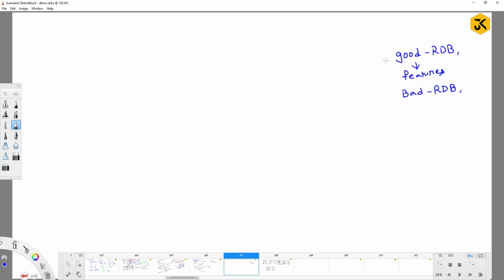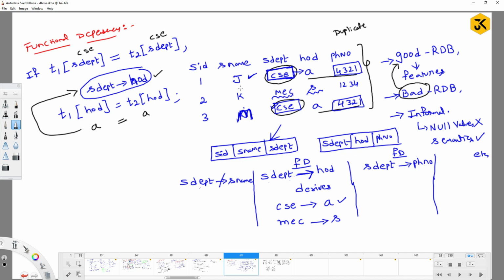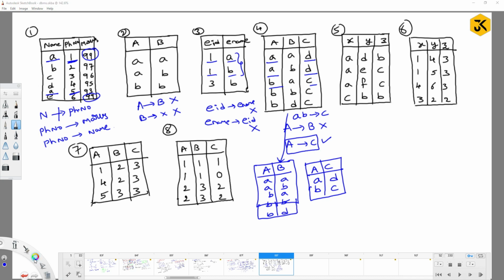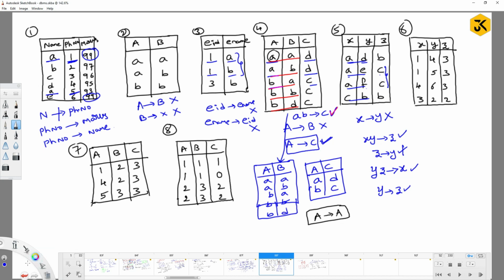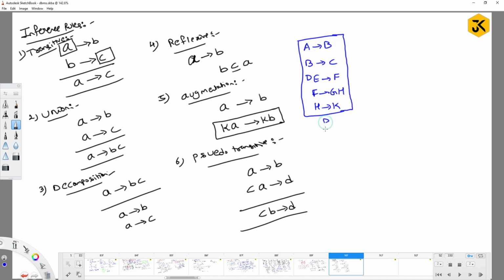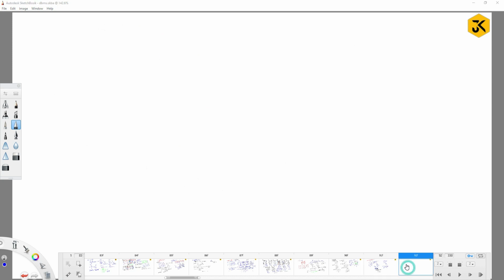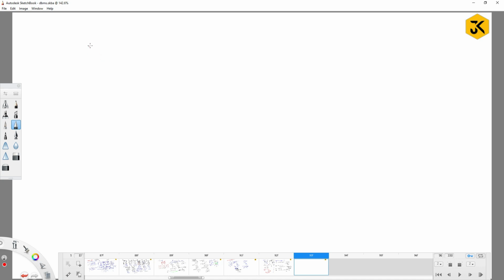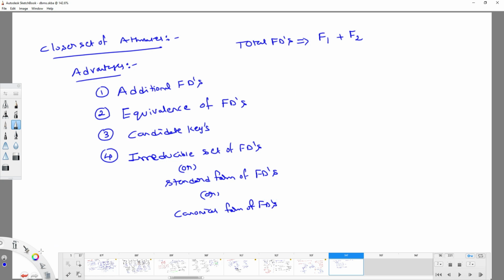45| DBMS | Functional Dependencies | Inference Rules | Closure Sets with Examples | Candidate keys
Dive into the core concepts of functional dependencies in database design with this comprehensive tutorial. In this video, we cover everything from the basics to advanced topics, including inference rules, closure sets, candidate keys, and the advantages of functional dependencies. With clear explanations and practical examples, this video is perfect for anyone looking to enhance their understanding of database management systems.

🔍 What You'll Learn:

Functional Dependencies: Understand what functional dependencies are and why they are crucial for database design.
Inference Rules: Learn the rules of inference and how they apply to functional dependencies.
Closure Sets: Step-by-step guide on calculating closure sets with practical examples.
Candidate Keys: Identify candidate keys and their role in database normalization.
Advantages of Functional Dependencies: Explore the benefits of using functional dependencies in your database projects.
📚 Why This Video Matters:
Functional dependencies are foundational to designing efficient and reliable databases. This video equips you with the knowledge to apply these concepts effectively, ensuring data integrity and optimal performance in your database systems.

💡 Who Should Watch:

Students and learners studying database management systems (DBMS).
Database administrators and developers looking to deepen their understanding of functional dependencies.
Professionals aiming to improve database design and ensure data integrity.

If you found this video helpful, please give it a thumbs up, subscribe to our channel for more database design tutorials, and share it with others who might benefit from it!